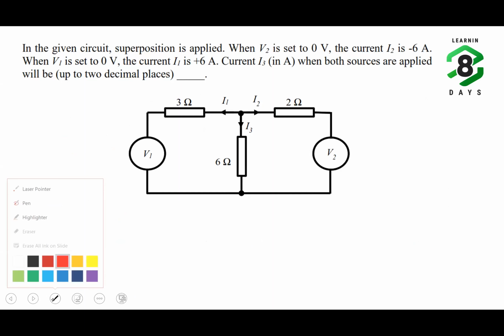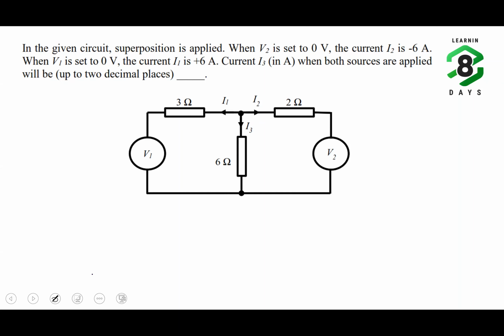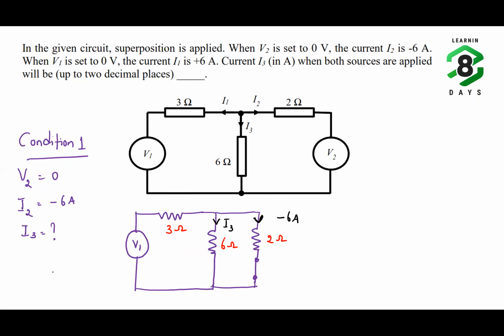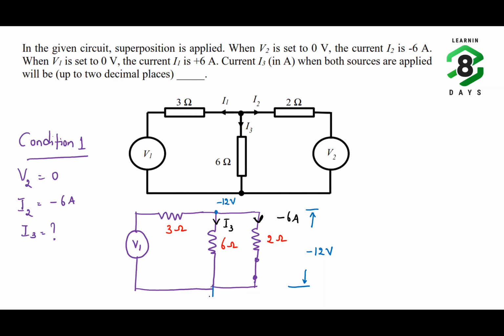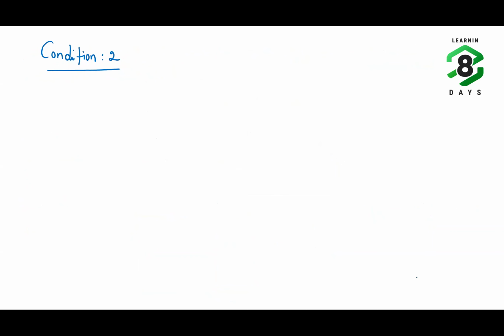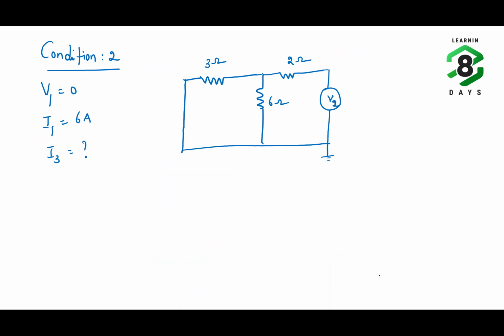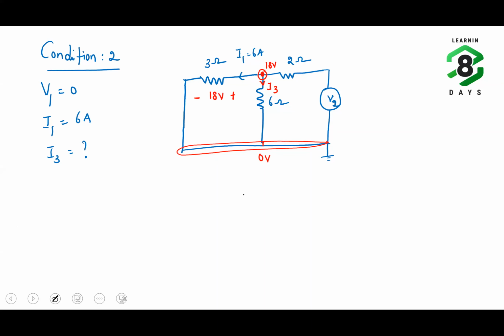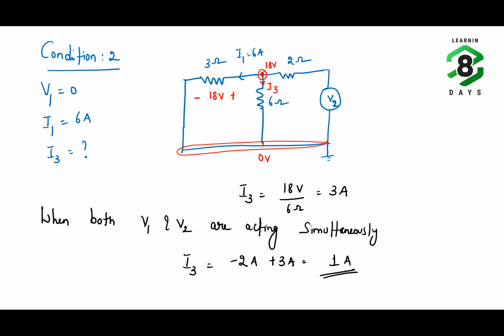SoC Design Foundation - Analog Circuit (Superposition Theorem)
Learnin28day.com is an initiative to educate engineering students on basic as well as on industry relevant concepts on electronics, electrical and computer science subjects so that they become industry ready and can perform better in GATE/IES/Campus Placement. In sum, Learnin28days is an online academy for Electronics, Electrical & Computer Science Engineering by IIT-IISc graduates, GATE Toppers & Industry Experts.

Analog Circuit | Superposition Theorem